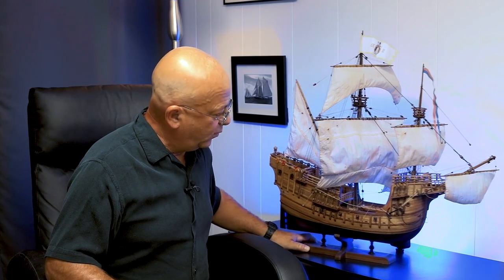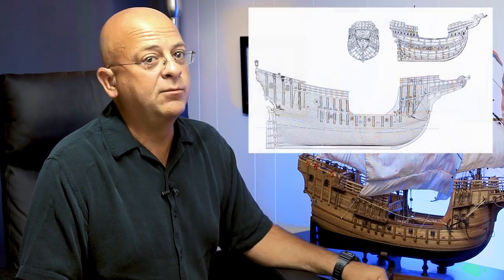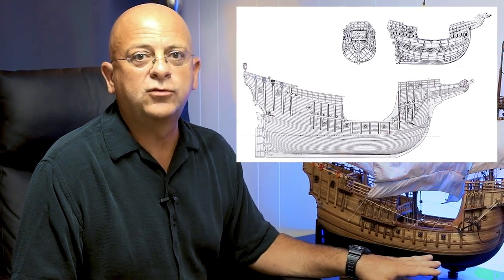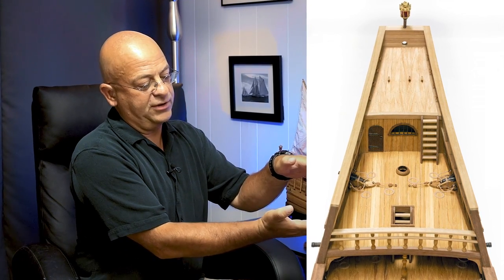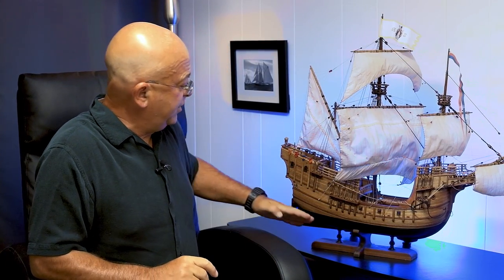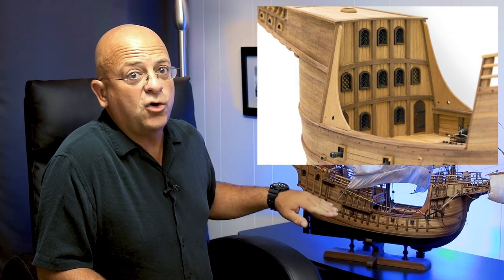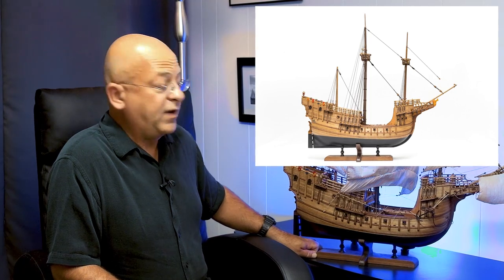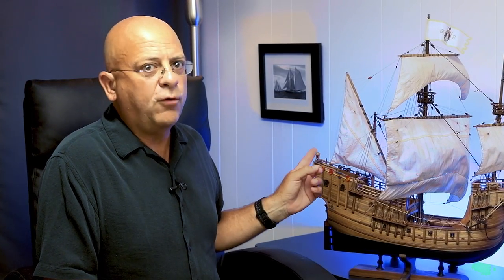Mistakes in the DESIGN of The Ragusian Carrack model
Talking about the DESIGN of The Ragusan Carrack.